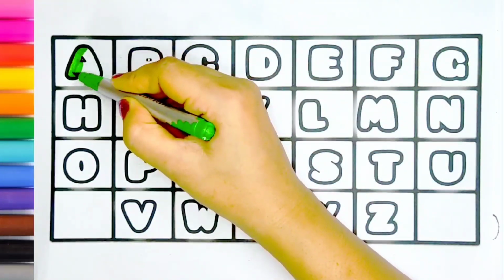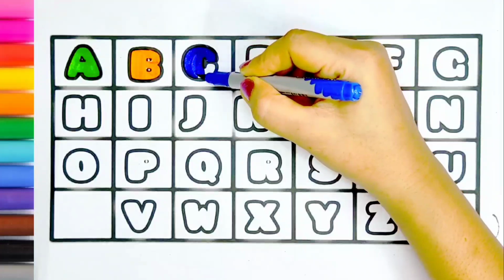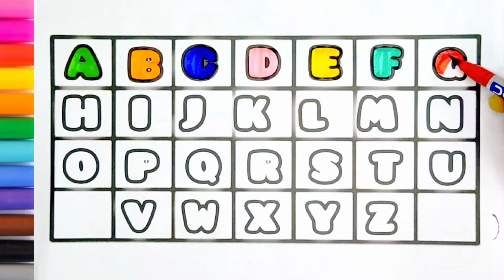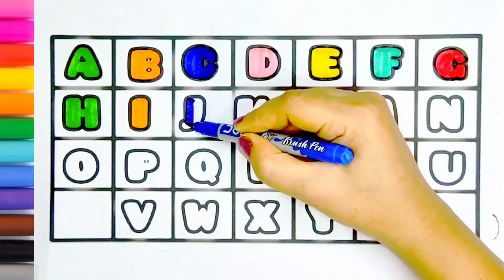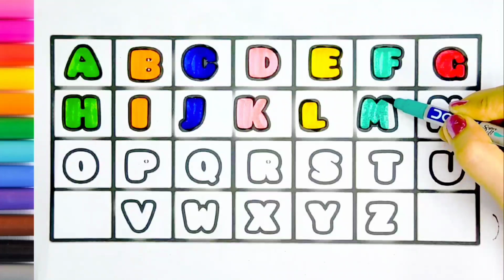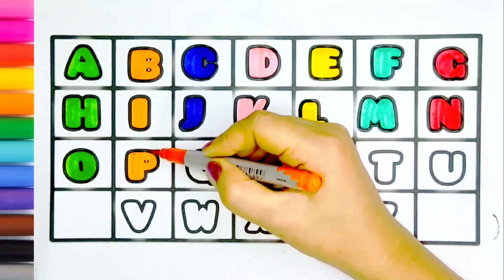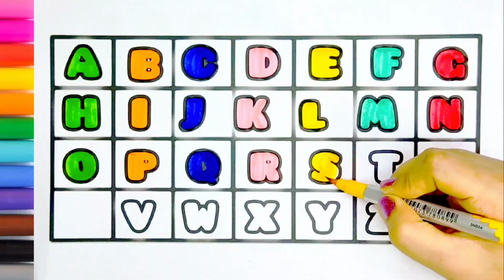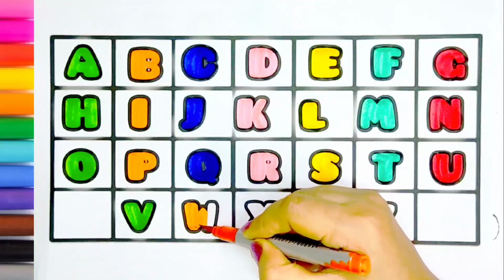How to Draw & Paint Alphabet A to Z for Beginners / Drawing and Painting Step by Step Easy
Join us in this fun and easy step - by - step drawing and painting tutorial where we learn how to draw and paint the entire alphabet from A to Z ! This video is perfect for beginners , kids , and anyone who loves art .